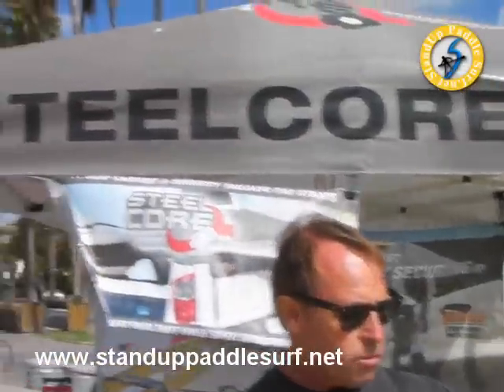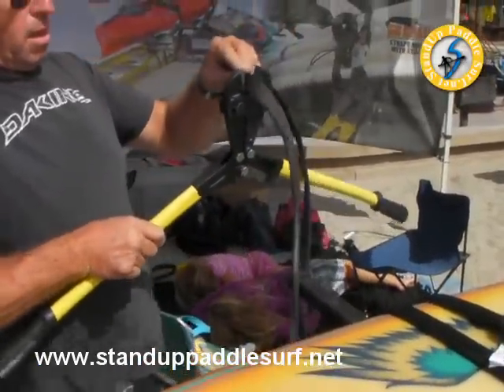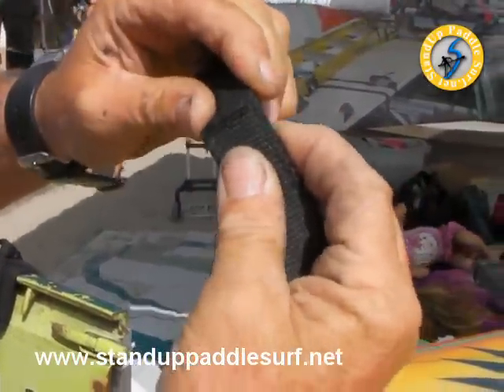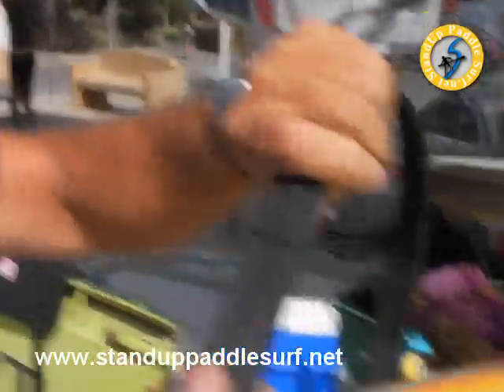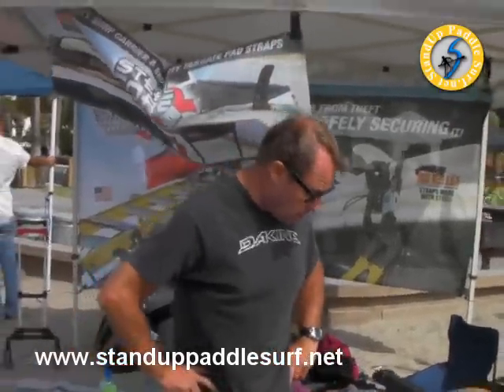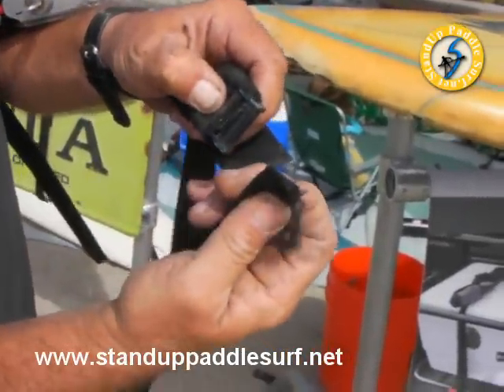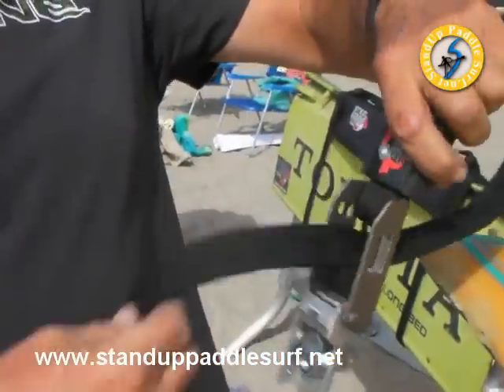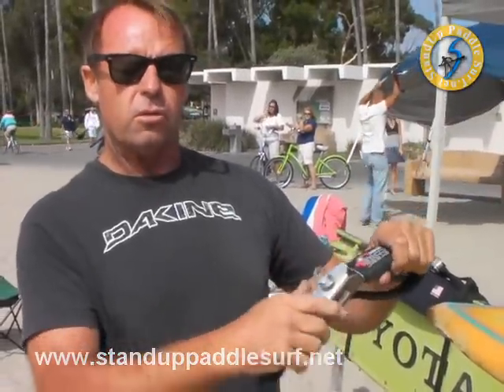Steelcore Security Straps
I came across the Steelcore Security Straps last year but was only able to take very short video of it. Then I saw the Steelcore tent at the 2009 Battle of the Paddle and decided to check it out.